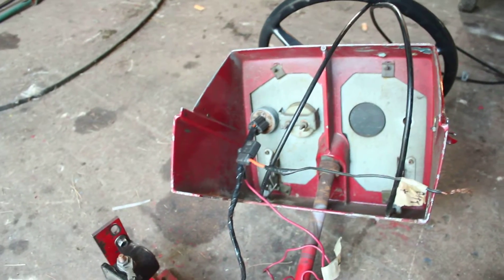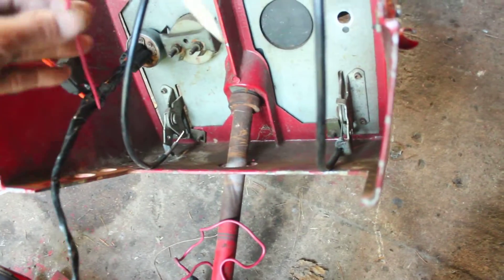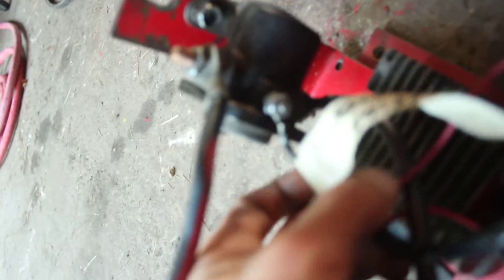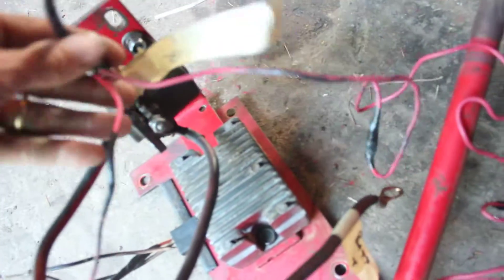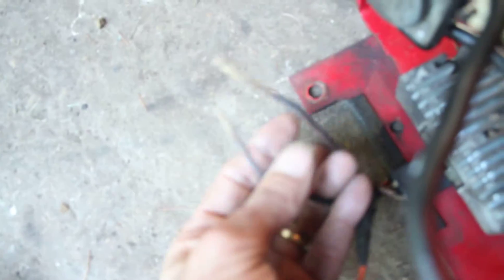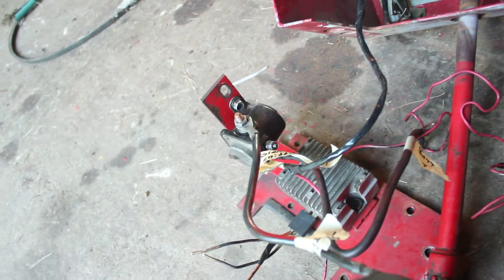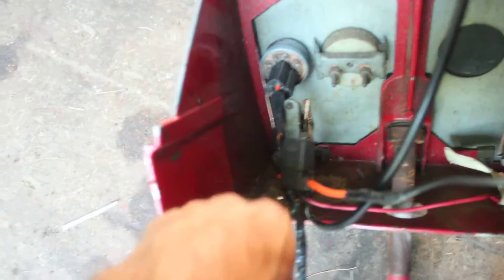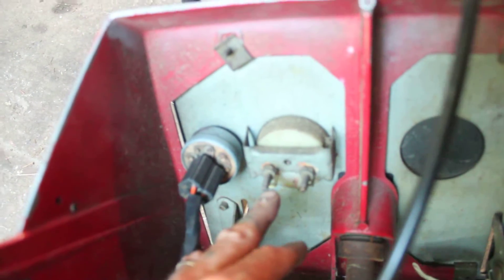Ignition Wires on a C-145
the Main Ignition Wires on a C-145 in order for it to start and run.